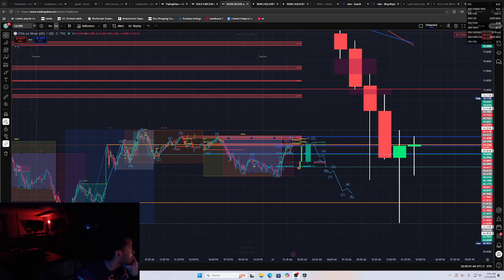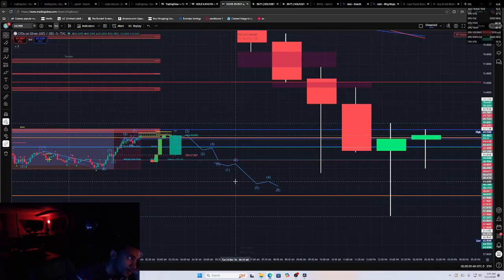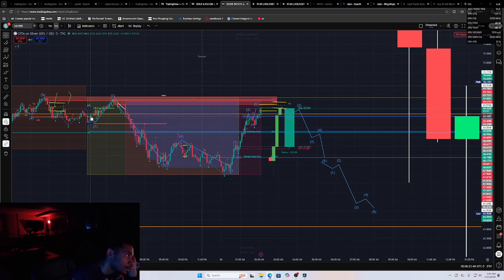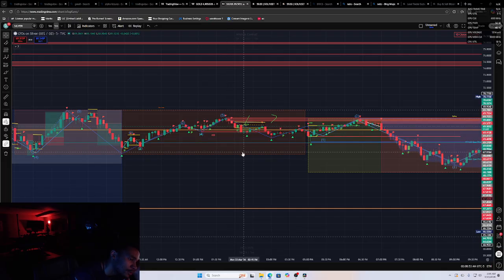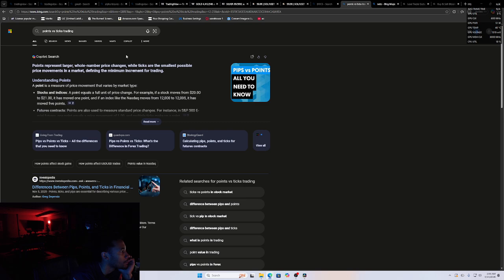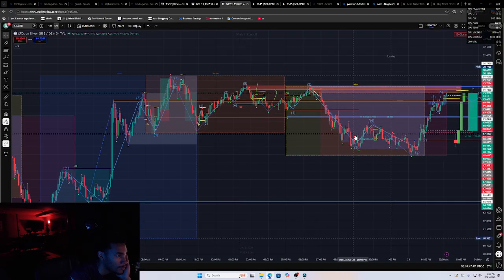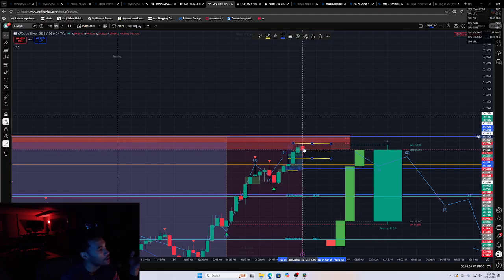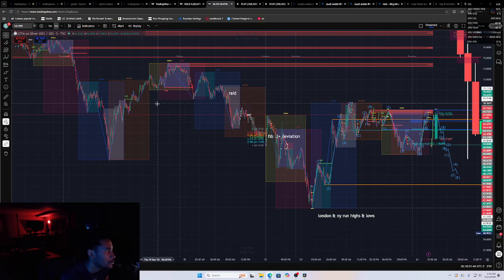silver 3/24 + e wave